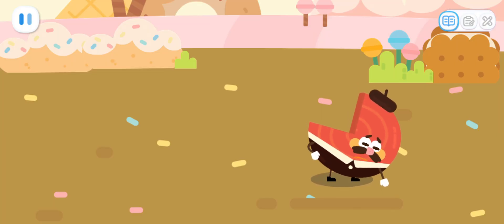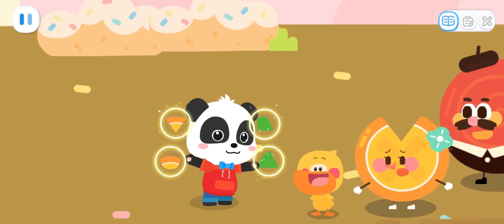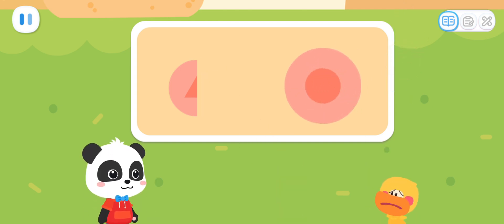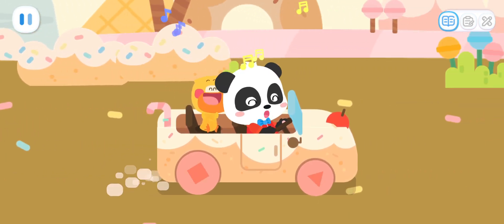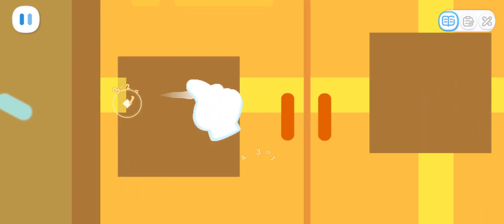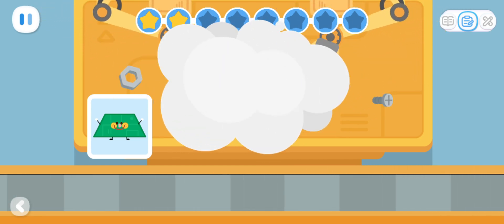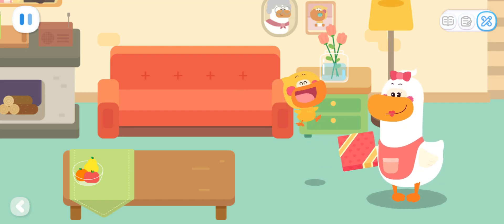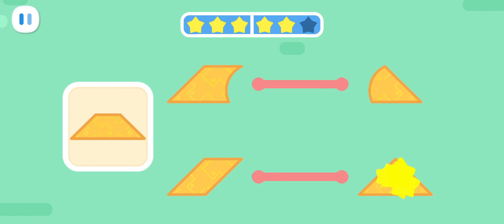Baby Panda's Math Adventure 🍭 Restores The Shape of Broken Candies | Babybus Learning Games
Baby Panda's Math Adventure: Restores The Shape of Broken Candies 🍭 | Fun Learning For Kids By Babybus games